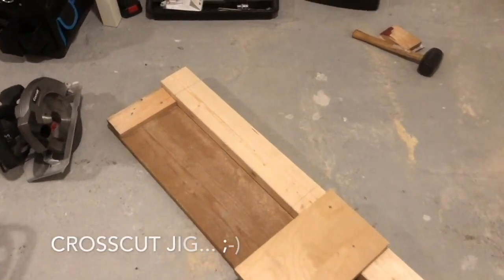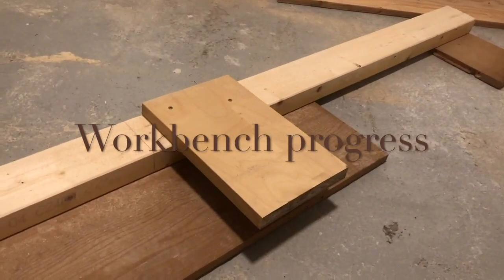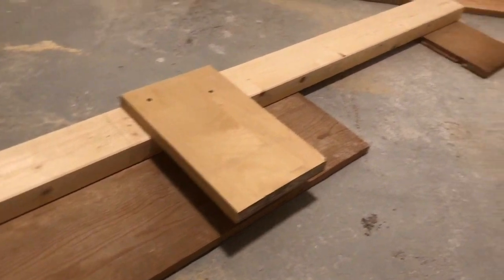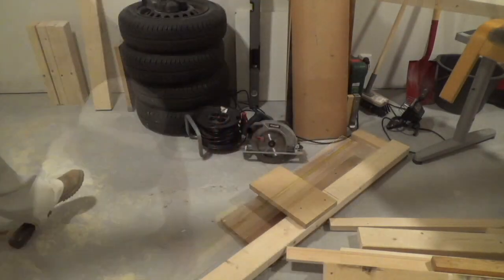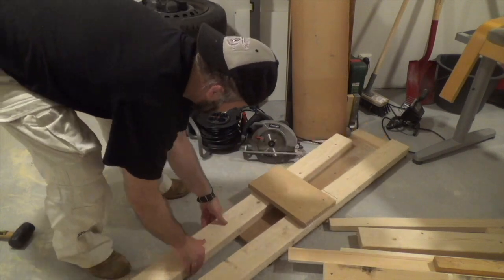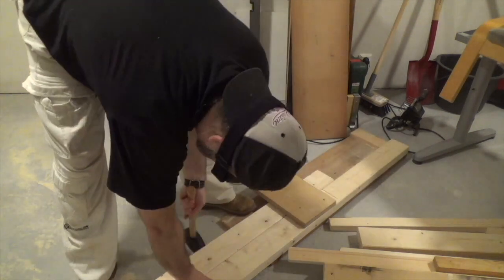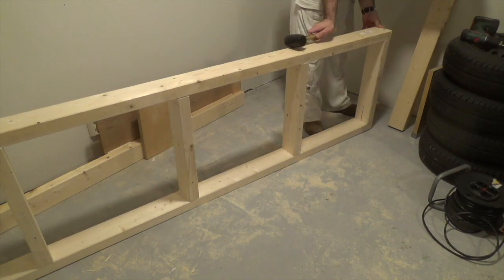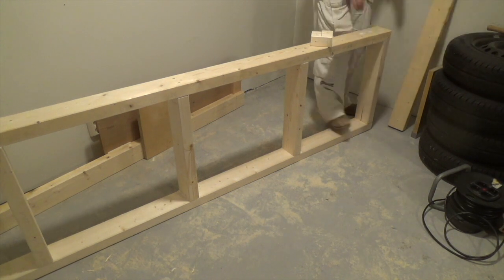DIY Workbench Progress - Made in Norway [0002]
I am making some good progress on the workbenchbuild.
This is starting to look like it may become a DIY woodworking workshop one day.
More interesting stuff down here :D

This is a video series where I set up my woodworking workshop and mancave for DIYprojects and use skills I learn on youtube to do so. Also I hope that you will contribute, as the community here is great for sharing knowledge. These are not howto videos, but rather a docuvlog of my learning experience through social media. I hope you will come along for the ride.

Digital Angle Gauge
Creality Ender 3 3D printer
Kreg Pocket Hole Jig
Pocket Hole Screws
Seiko SKX009j Dive Watch